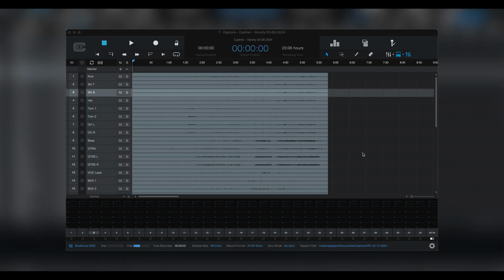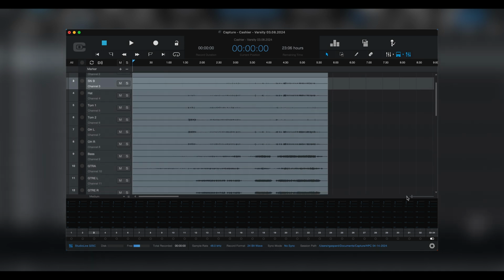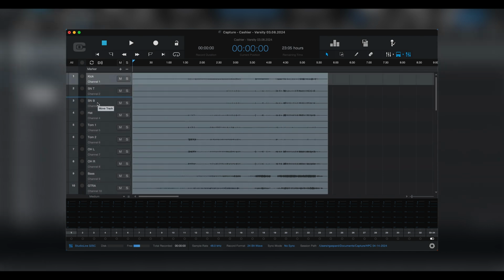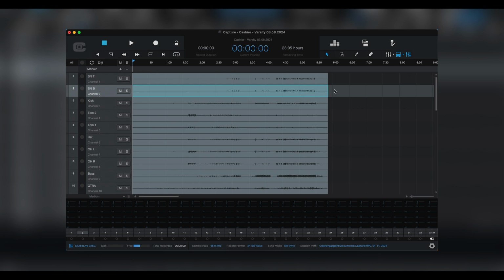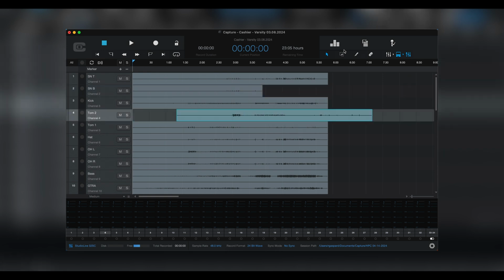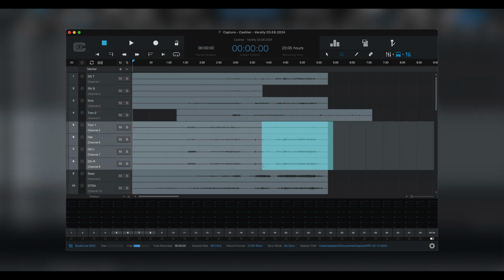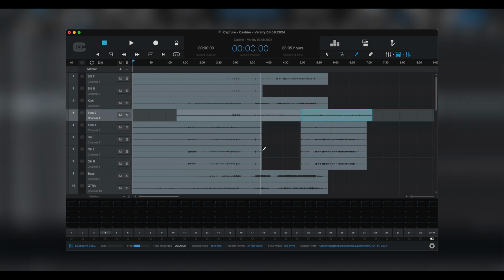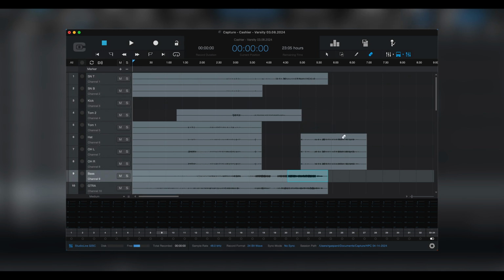Basic Editing Functions in PreSonus Capture | StudioLive Snapshots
PreSonus Capture is a free application that provides a powerful solution for multitrack recording exclusively for StudioLive mixers. In this StudioLive Snapshot, PreSonus product expert Richard Gaspard demonstrates the basic audio editing functions within Capture.